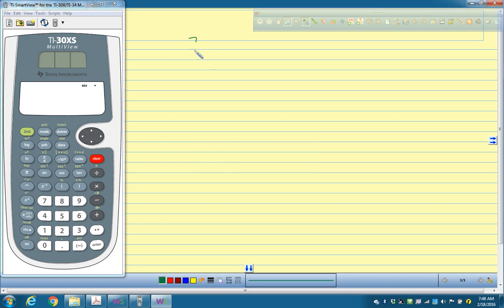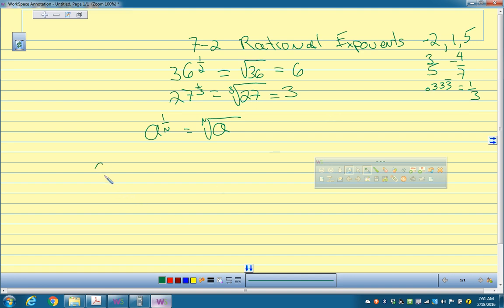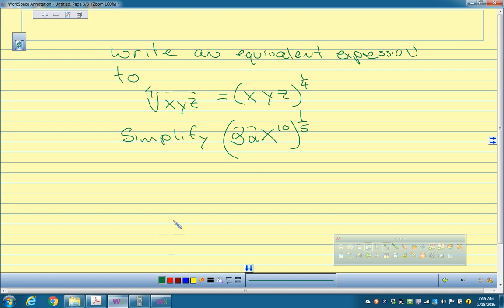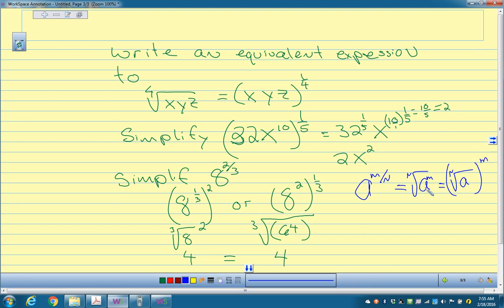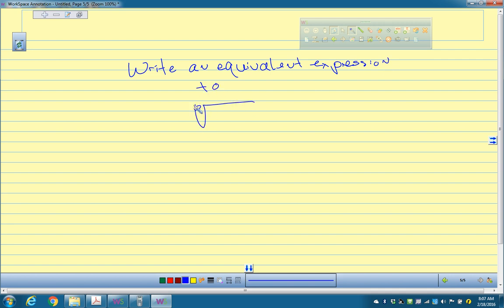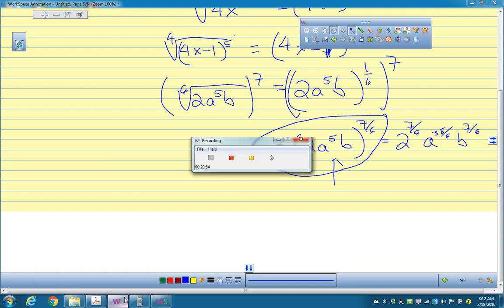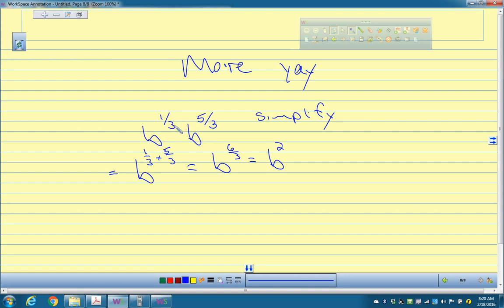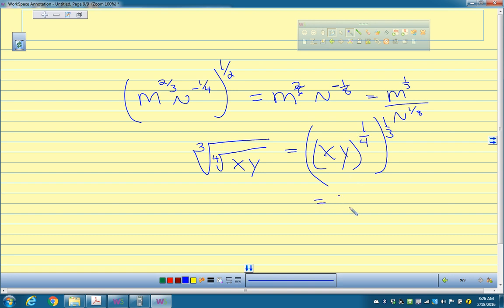7 2 rational exponents